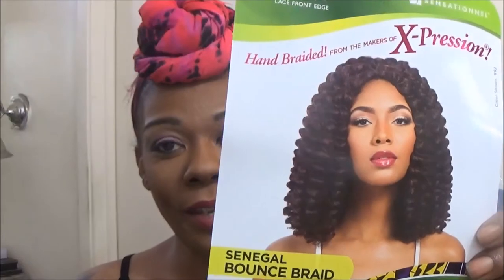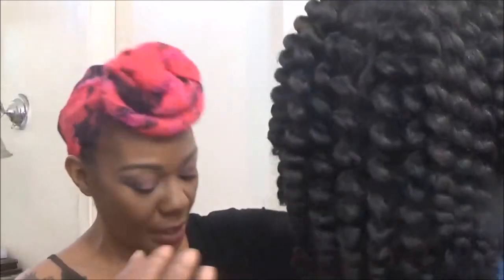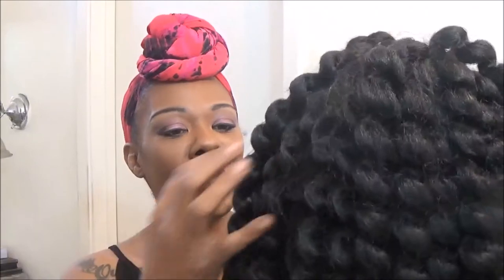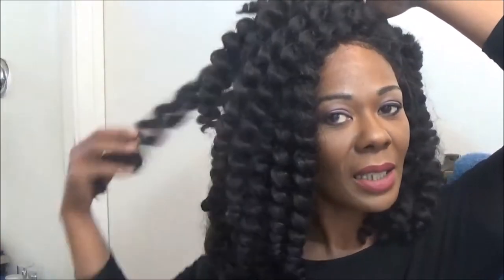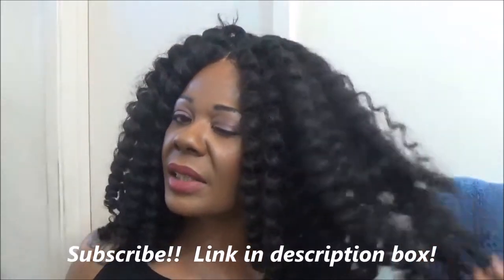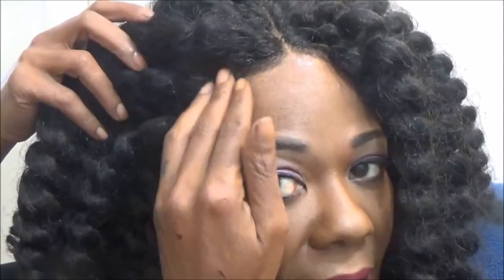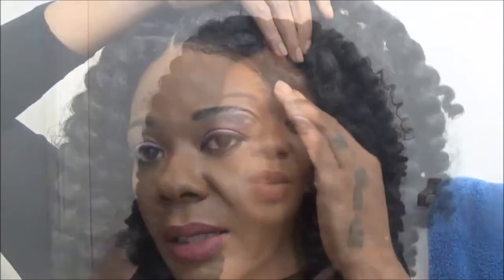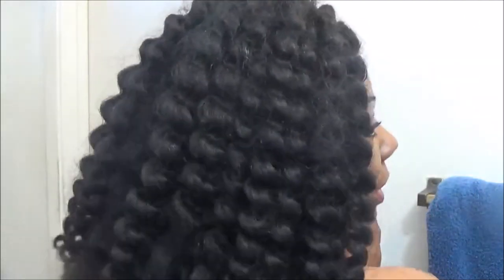Sensationnel Senegal Bounce Braid Lace Wig | samsbeauty.com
Update: Hair gets really frizzy after wear.  Will need to retwist and dip in hot water.  Video to come.